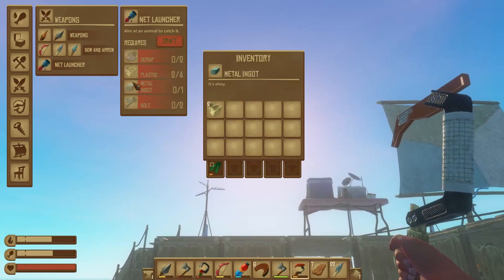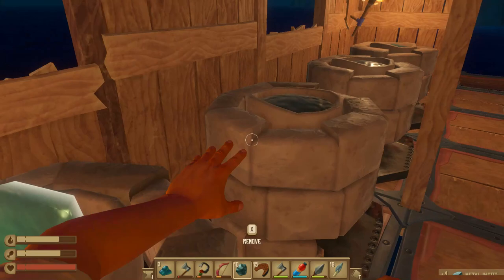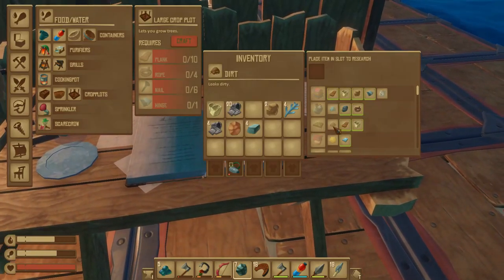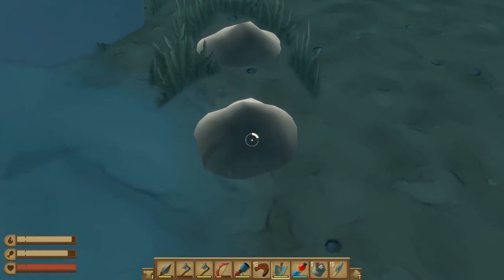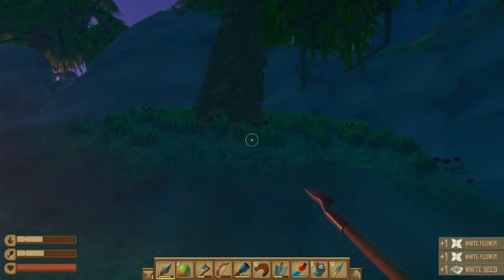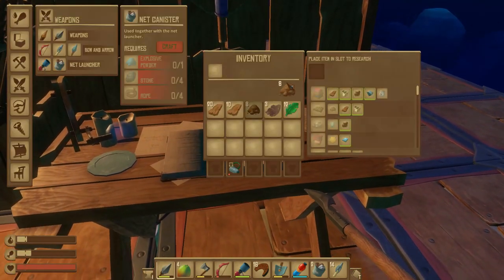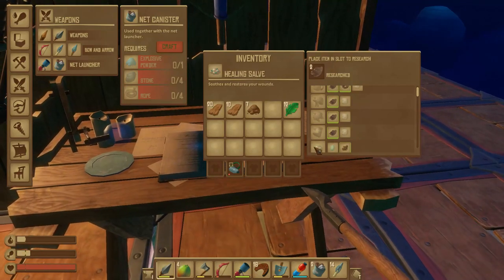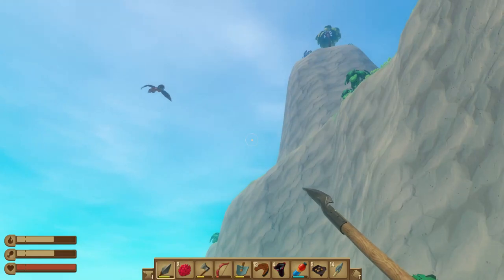HOW MANY UPGRADES WILL WE GET FROM A BIG ISLAND?1 | Raft Chapter 2 Gameplay/Let's Play S3E8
I've had some questions about how I handle farming islands, so I'll show you that, finish the yacht, and expand the raft in RAFT!!!